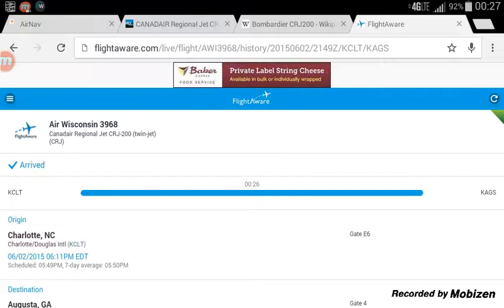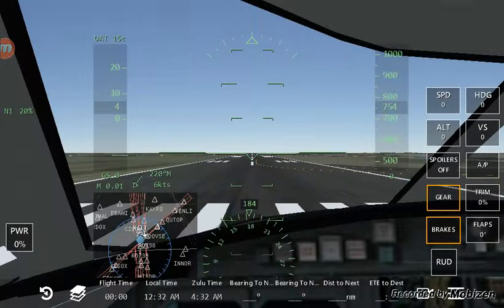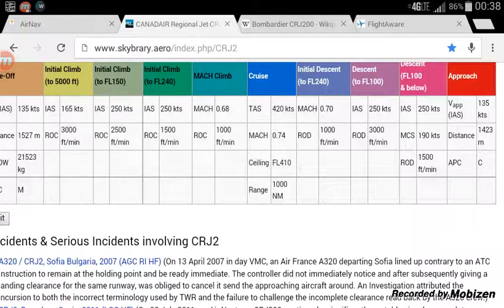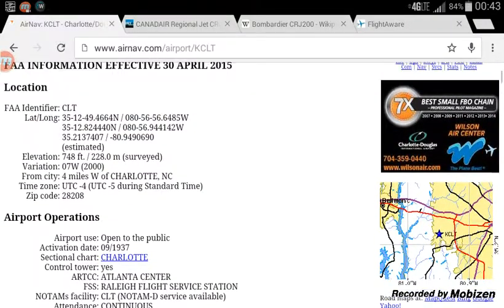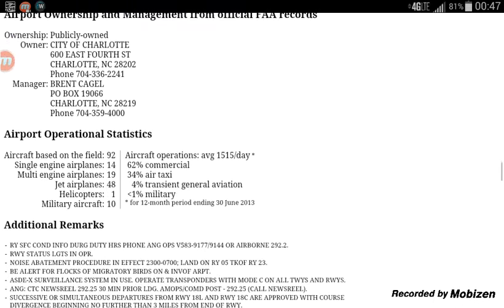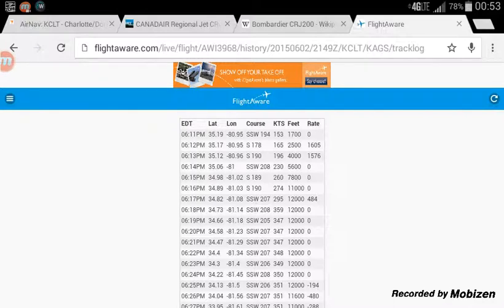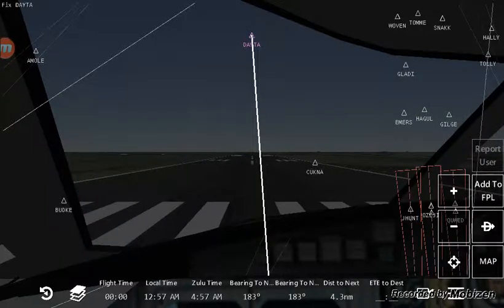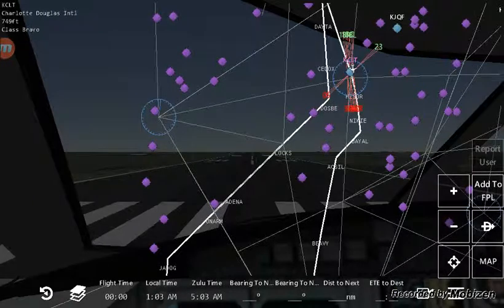Infinite Flight Tutorial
Filmed with MOBIZEN, The Life Hub, Your Android, Your Way

Samsung Galaxy Tab 3 7.0

I misspoke: AGS-CLT is the ADENA, GRD Route. GRD is the Greenwood VORTAC and it is not on the map for the Charlotte, NC Region

When flying in your favorite plane or region there are some websites you can use to help you master navigation and maintain better control of your aircraft. Maybe you simply want more realistic simulations.

Start small and slow and soon all of your take offs and landings will be perfect.

The Cessna 208 is a great training plane, as it cooperates relatively well on departure and arrival. Just be sure to stay inside it's flight envelope.

Remember to do your research - Do your preflight -Do not rush. Infinite Flight can be enjoyable but you must master fight navigation.